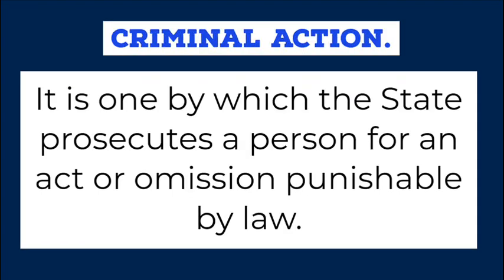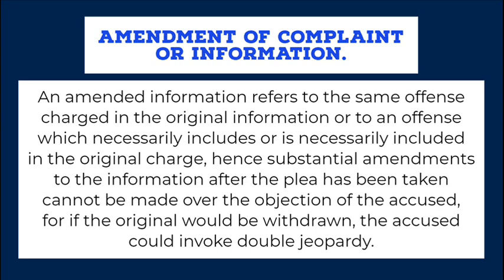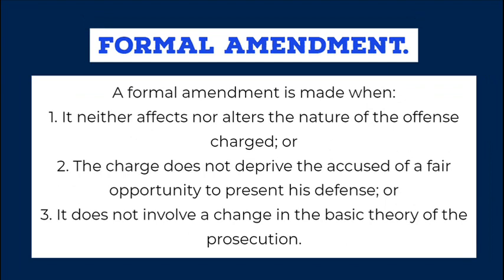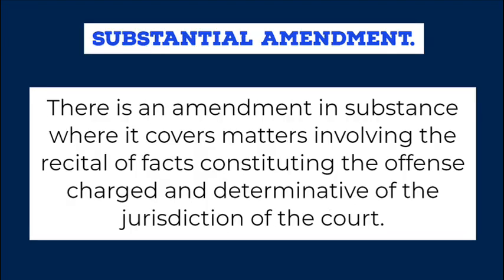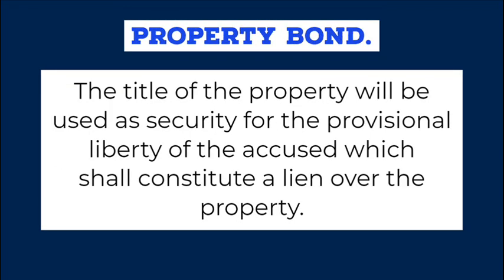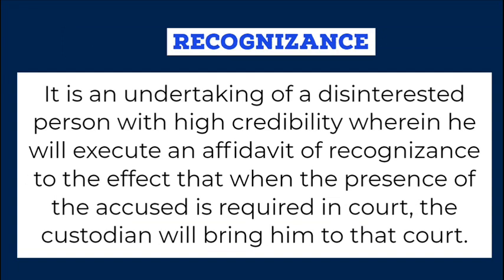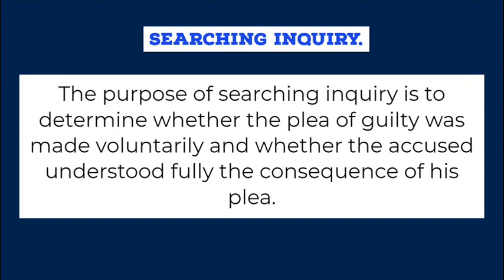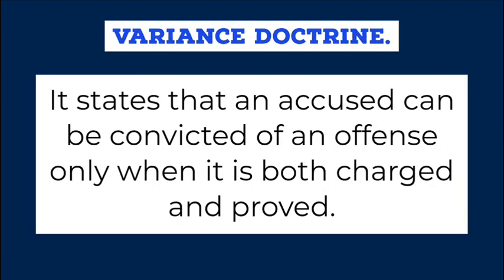Criminal Procedure [Part 1]; DEFINITION OF TERMS